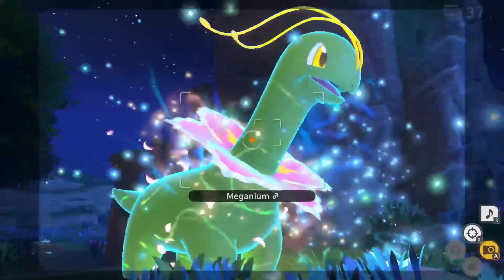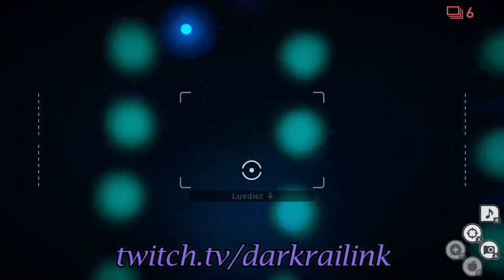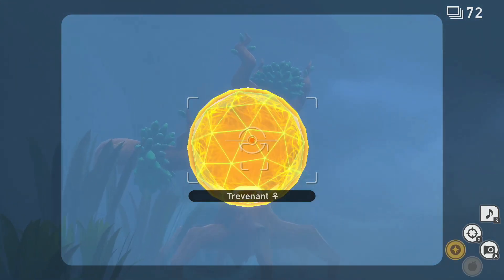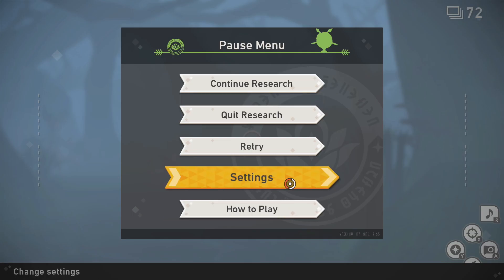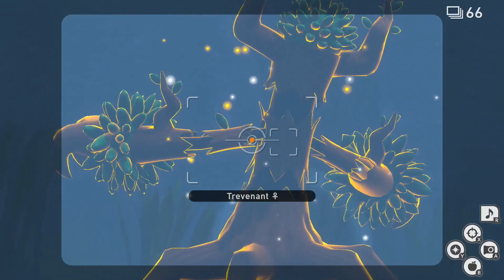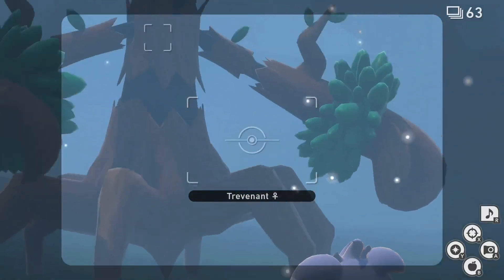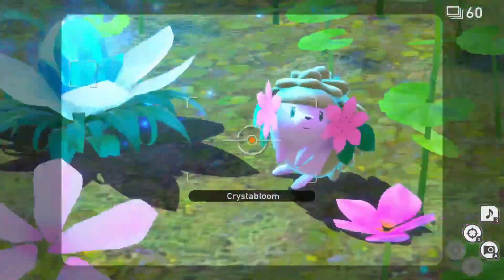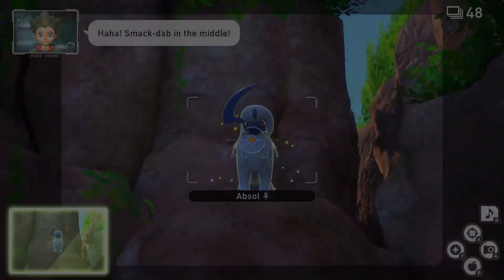How To Get 1 To 4 DIAMOND STARS For Trevenant! New Pokemon Snap!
This video will show you how to get Diamond Stars for every rank for Trevenant in New Pokemon Snap!